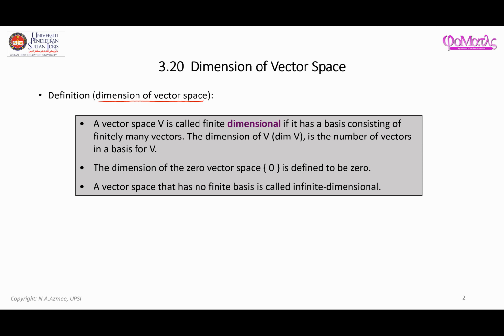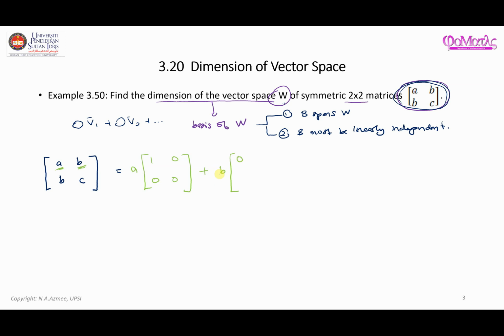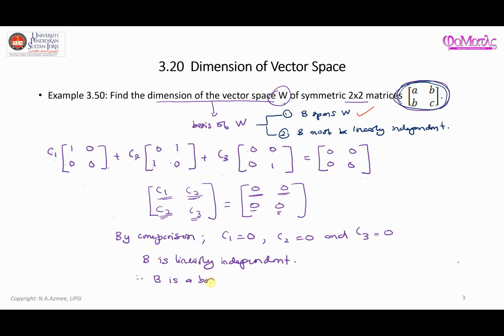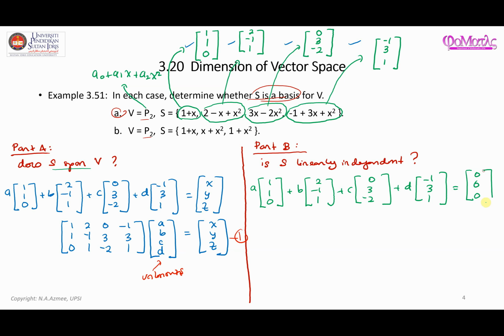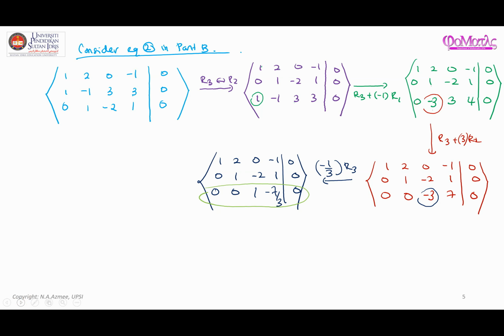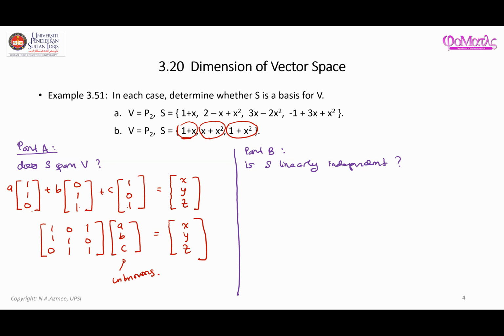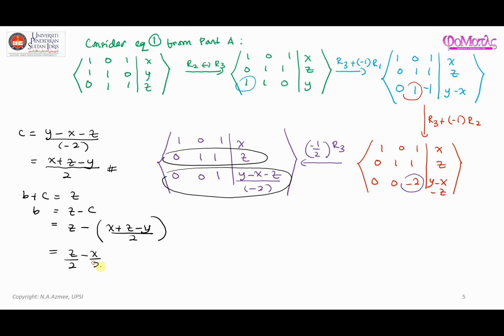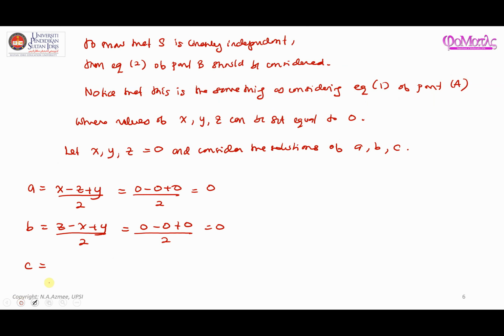Finding the Dimension of Vector Space and How to Determine Whether the Given Set is a Basis.